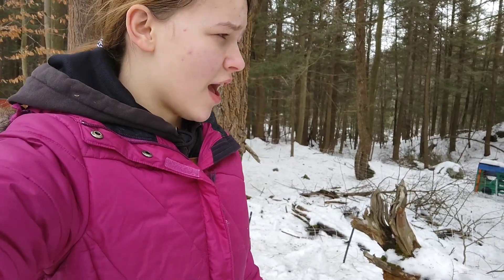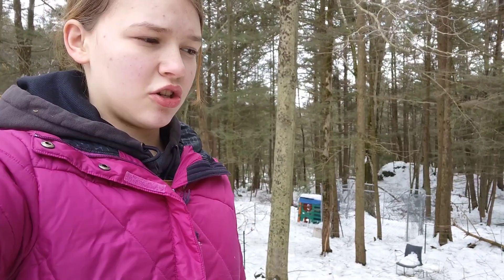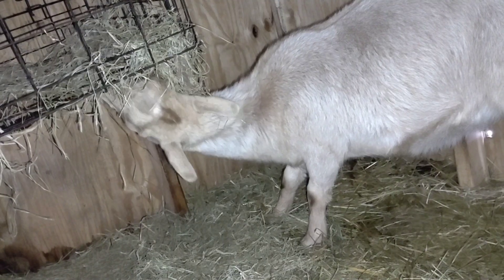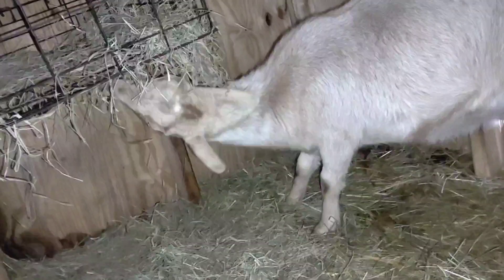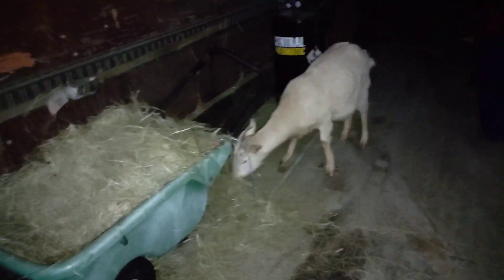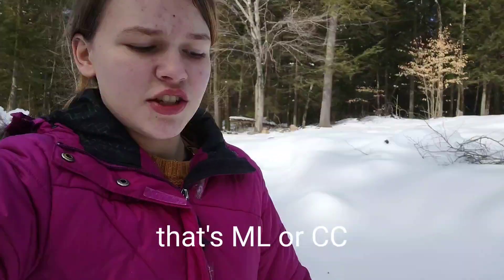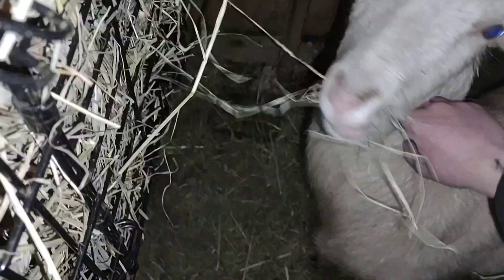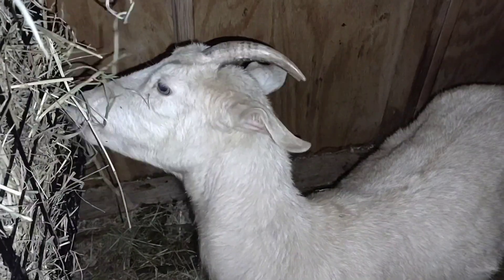mailing in my goats fecal and treating worms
where I mail in my goats fecal.